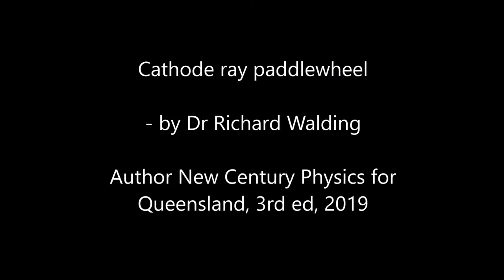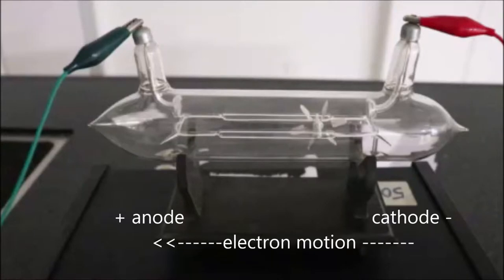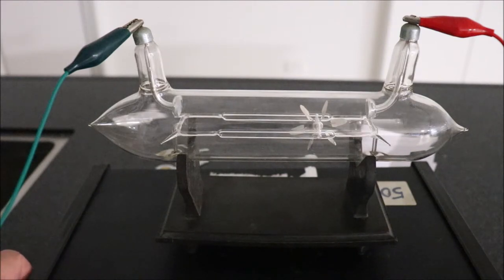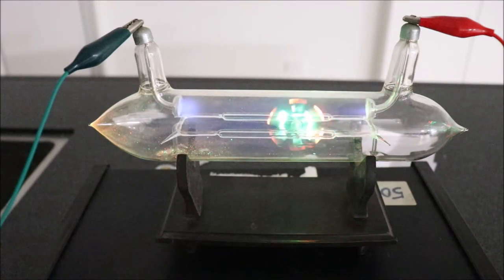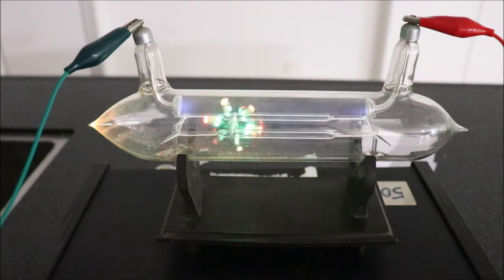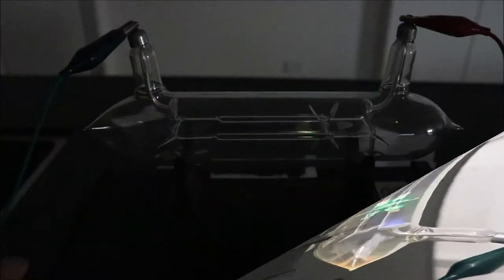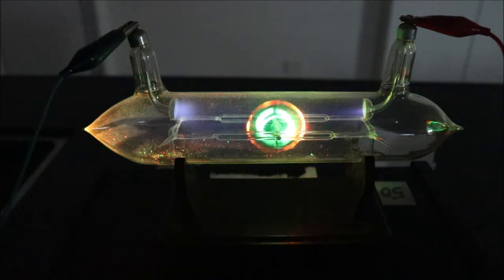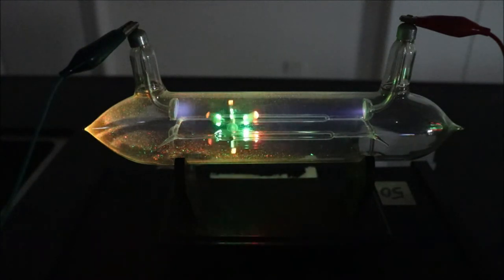Cathode ray tube - paddlewheel (NCPQ)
A paddlewheel is situated inside a cathode ray tube. When the electrons from the cathode strike the paddlewheel fins, the momentum of the electron is transferred to the paddlewheel and it turns and moves away from the electron beam. his demonstration shows that electrons have momentum.
Reference: New Century Physics for Queensland, Units 3 & 4, 3rd Ed, December 2018. Oxford University Press.

Filmed at Moreton Bay College, Brisbane, by Dr Richard Walding, author of New Century Physics for Queensland, 3rd ed, 2019. Oxford University Press.